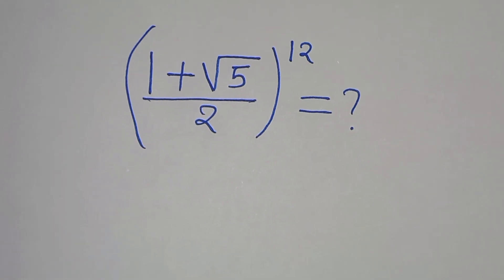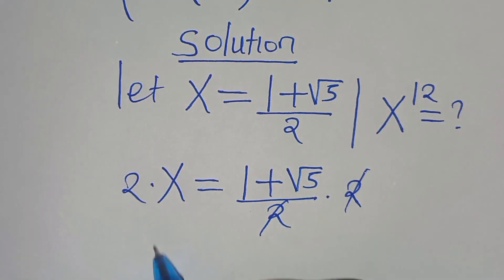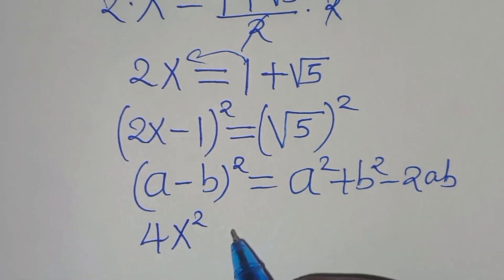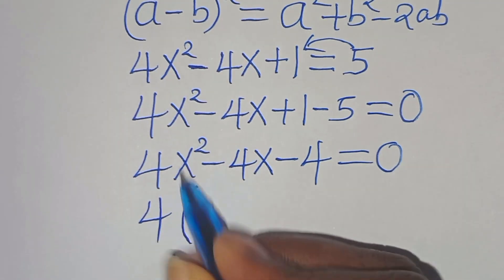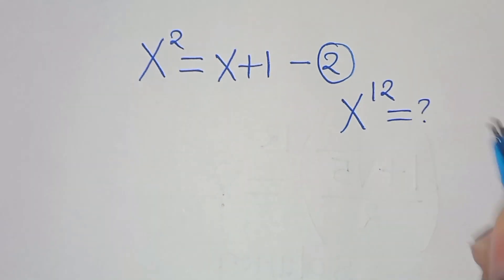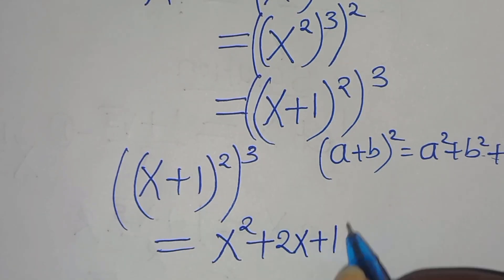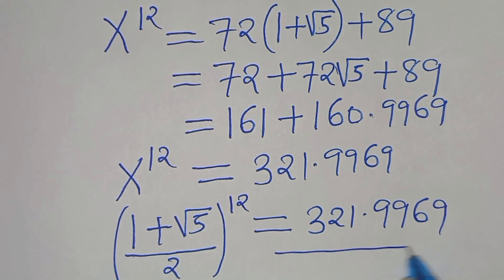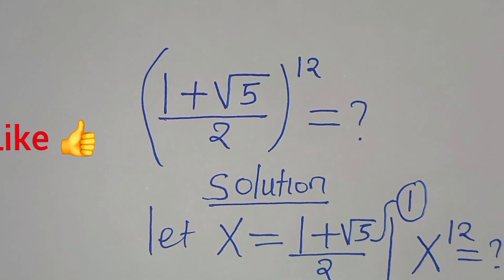Germany | Can you solve this? | Math Olympiad